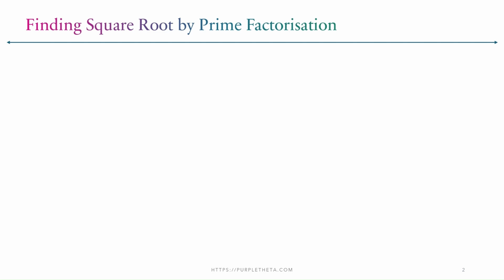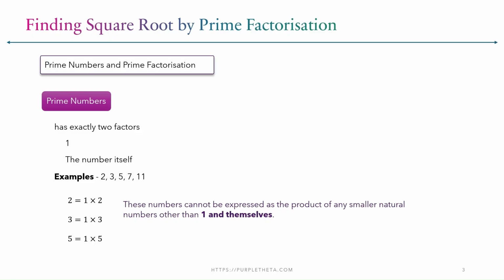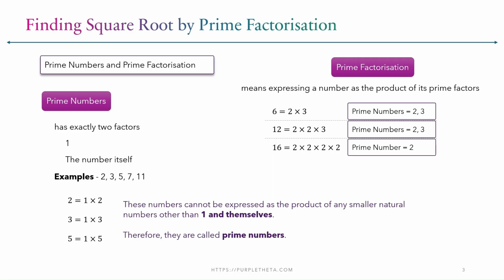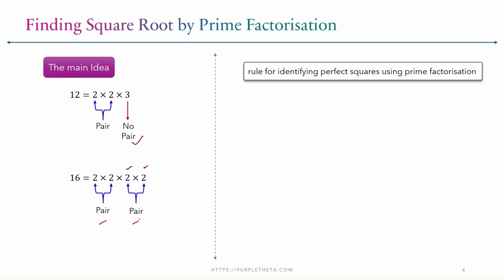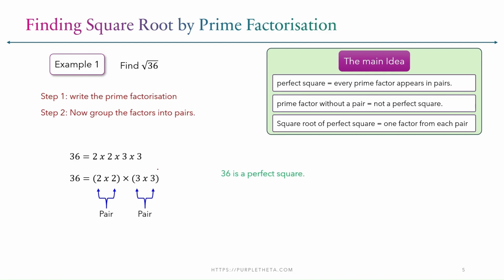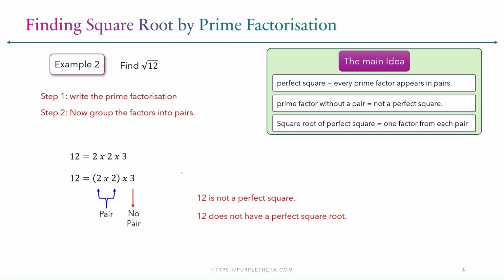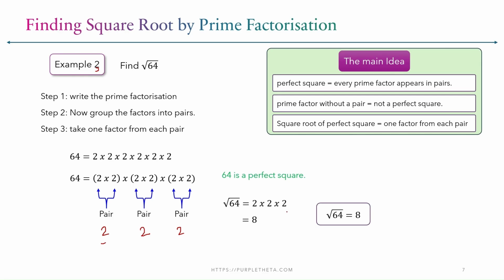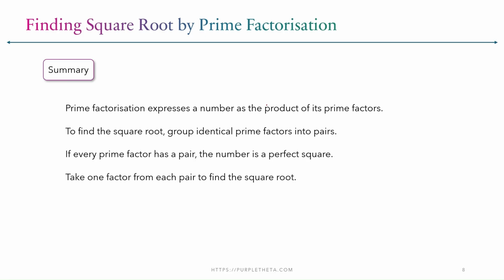Find Square Root by Prime Factorisation | Easy Method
How to Find Square Root by Prime Factorisation | Class 8 Maths | Squares & Square Roots

Want to learn how to find the square root of a number using prime factorisation?

In this detailed Class 8 Mathematics lesson, you'll learn one of the easiest and most reliable methods to find the square root of a perfect square using prime factorisation.

Rather than simply memorising the steps, this video explains why prime factors are grouped into pairs, how to determine whether a number is a perfect square, and how to find its square root with clear, step-by-step examples.

This lesson is designed to build a strong mathematical foundation and help students understand the concept rather than just remember a procedure.

What is prime factorisation?
Why prime factors must be grouped into pairs
How to identify whether a number is a perfect square
How to find square roots using prime factorisation
Why some numbers do not have a perfect square root

Examples Covered -
Prime factorisation of 12
Prime factorisation of 16
Finding √36
Finding √12
Finding √64
Understanding why 12 is not perfect square

How do you find the square root by prime factorisation?
Why are prime factors grouped into pairs?
How can you identify a perfect square?
Which numbers have a perfect square root?
What happens if a prime factor is left without a pair?
How do you solve square root questions in Class 8 Maths?

Suitable For -
NCERT Maths
ICSE Mathematics
State Board Mathematics
Foundation Mathematics
School Exams
Olympiad Preparation

Practice Question -
Can you use the prime factorisation method to find the square root of 125? Try solving it yourself and write your answer in the comments.

This lesson is part of the complete Squares & Square Roots course, where every concept is explained step by step with simple language, detailed examples, and logical reasoning to help students build confidence in mathematics.

If you enjoy concept-based learning, don't forget to explore the complete playlist on Squares & Square Roots.